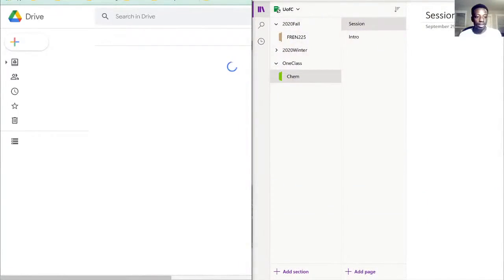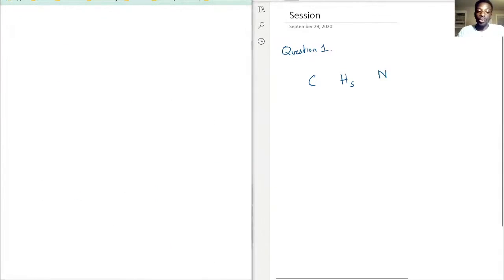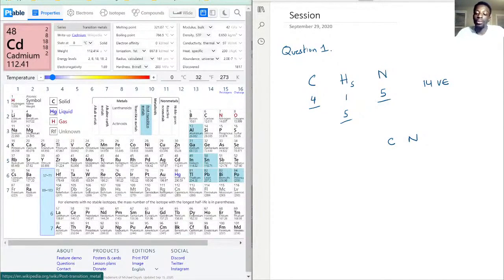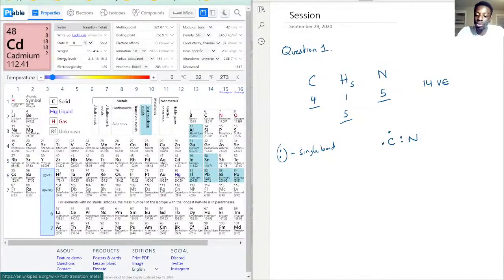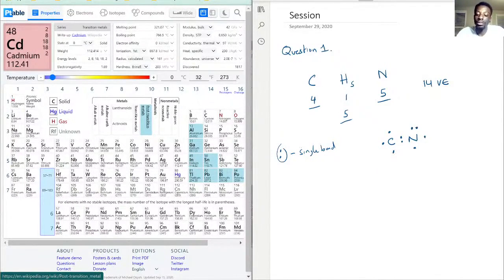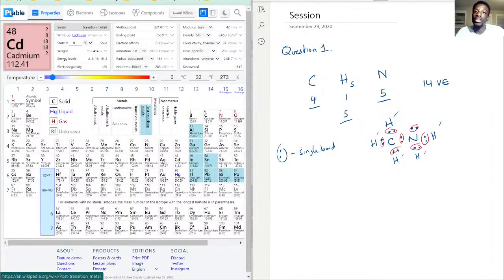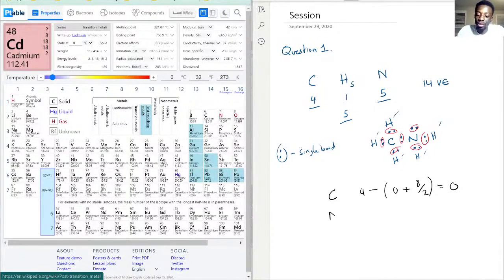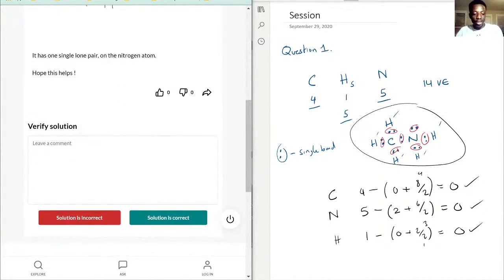Draw the Lewis structure for CH5N How many lone pairs does it have?